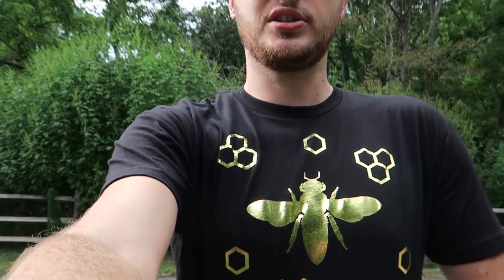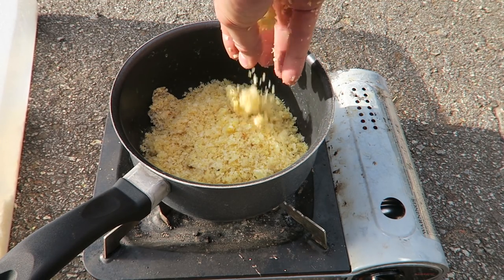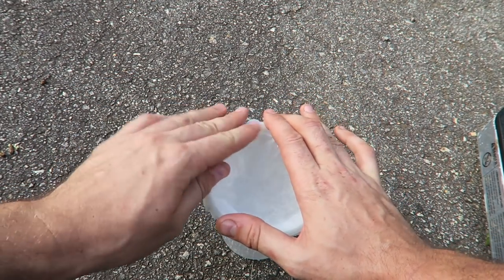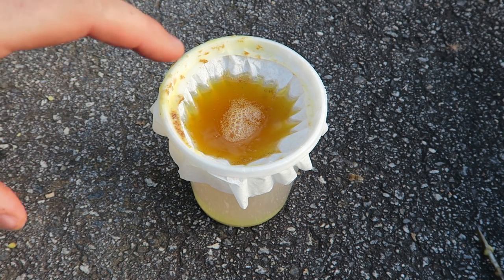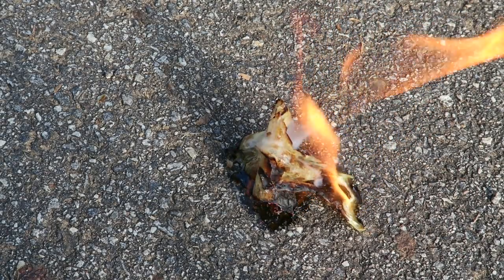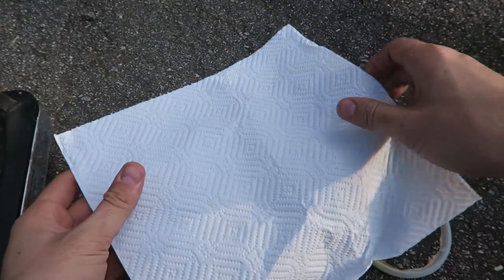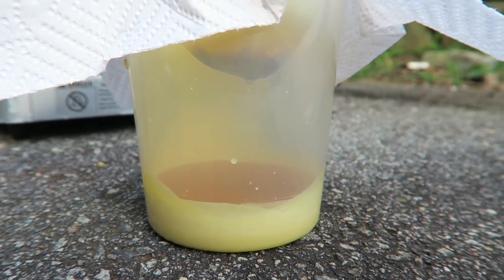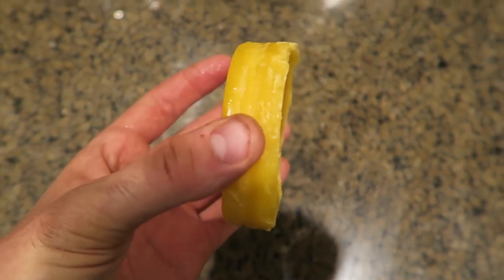Melting and Filtering Beeswax